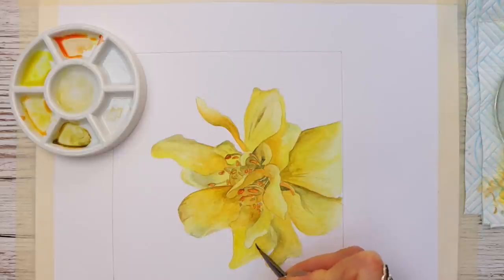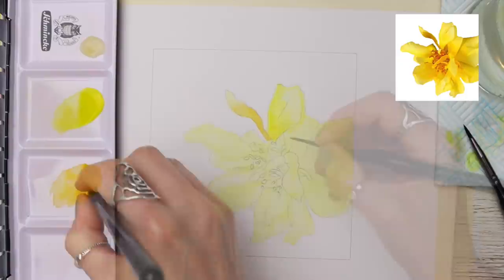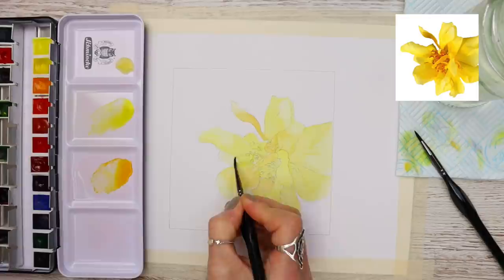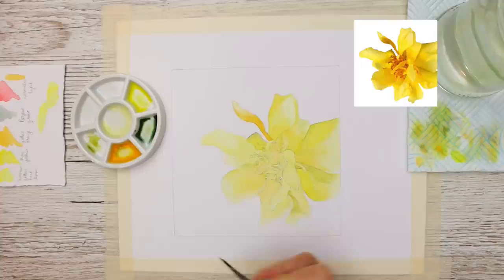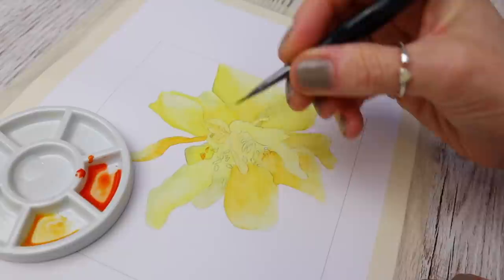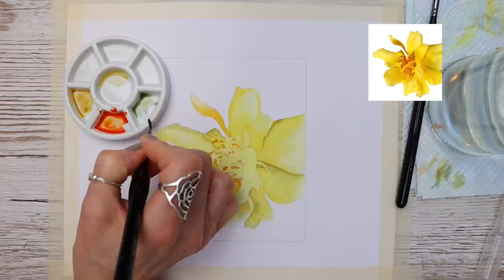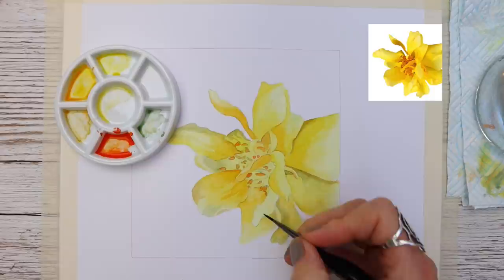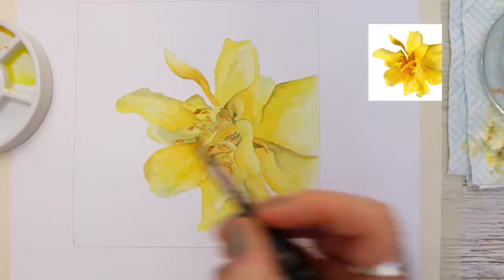HOW TO PAINT A YELLOW ROSE WITH WATERCOLOUR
Do you struggle with watercolour application and think you can't paint? Well - yes you can! because In this full length painting tutorial, I will show you how to paint a yellow rose, breaking it down into easy to follow steps - using my learn to paint as you paint method.

Materials I used for this video:

Paints - All Schmincke Horadam - (from their Special Edition set - but I have listed them individually below)

                   Number 8 Round from Zen Art - Black Tulip Set

Paper: Mixed Media (this is the closest I could find at the time of filming).

TOOLS THAT I RECOMMEND
BRUSHES:
Zen Art - Fine Line brushes